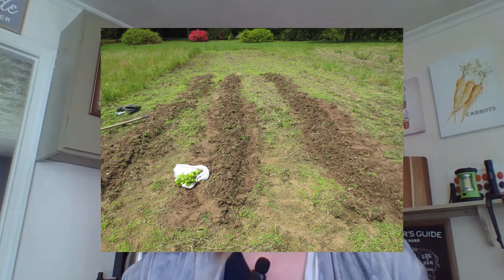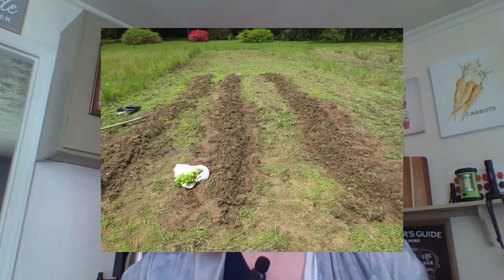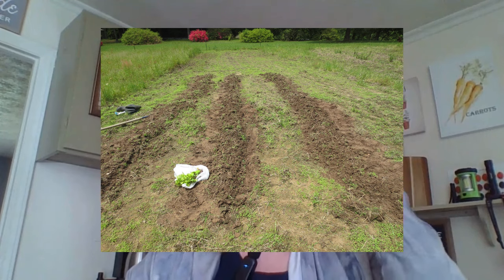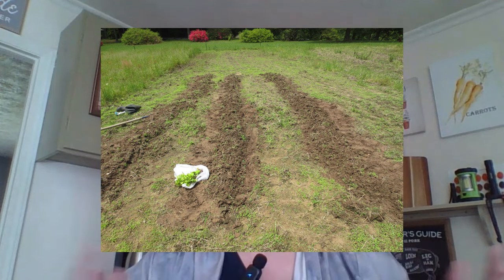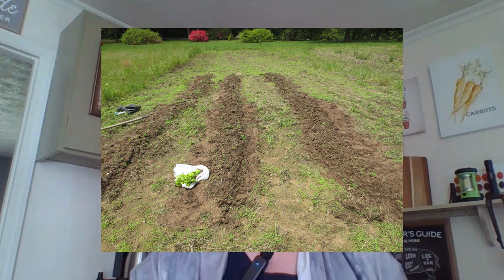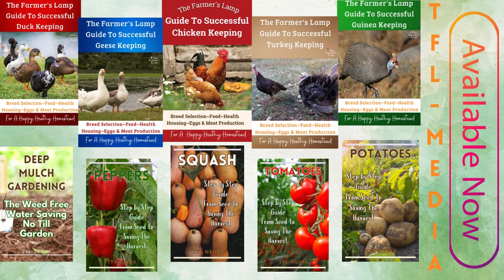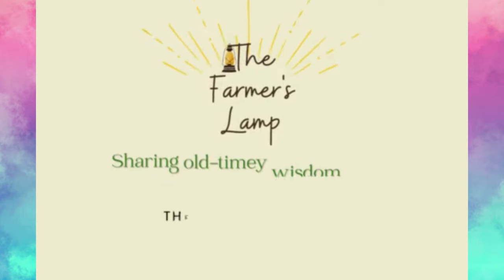Starting Your Vegetable Garden Right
This is a step-by-step guide to setting up this year's garden. It covers everything you need to know to have a bountiful harvest.

Timestamps:
0:00 - Introduction to the topic of starting a vegetable garden.
1:06 - Choosing a Garden Location
2:09 - Sunlight Observation
3:14 - Water Access Consideration
3:54 - Soil Preparation
5:04 - Garden Placement Tips
7:24 - Soil Aeration and Preparation
9:58 - Assessing Soil Type
11:11 - Checking Soil pH
12:15 - Nutrient Consideration and Soil Testing
13:32 - Choosing Vegetables to Plant
15:25 - Understanding Planting Zones and Frost Dates
16:38 - Acquiring Seeds and Plants
18:25 - Planning the Garden Layout
19:48 - Orienting Garden Rows
25:08 - Vertical Gardening and Raised Beds
26:49 - Choosing Seeds: GMOs, Hybrids, Heirlooms, and Organics
28:27 - Final Thoughts and Encouragement